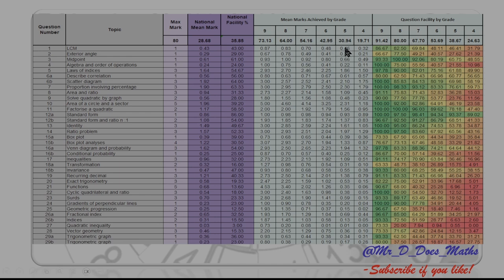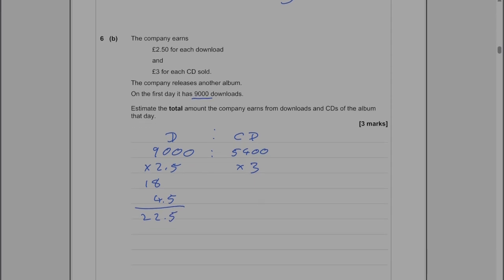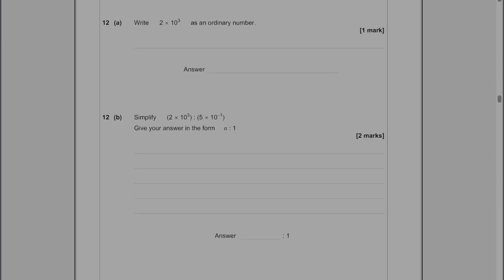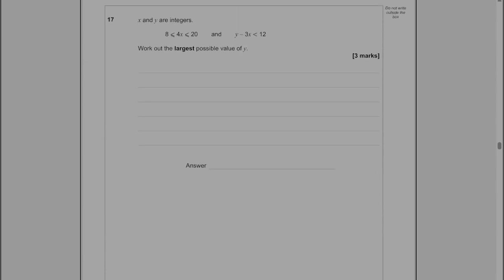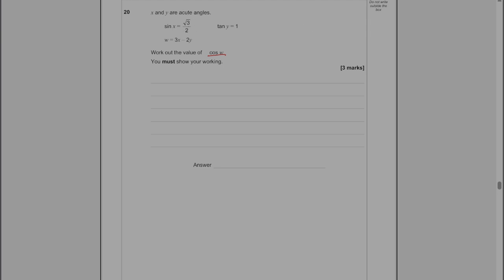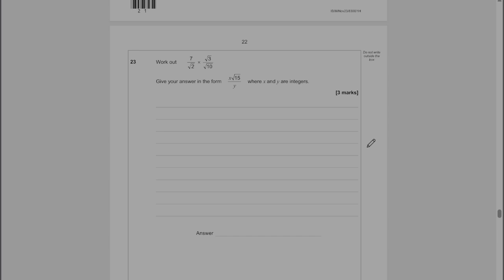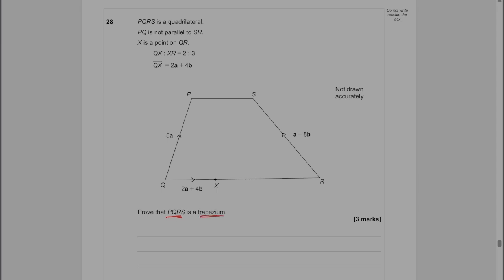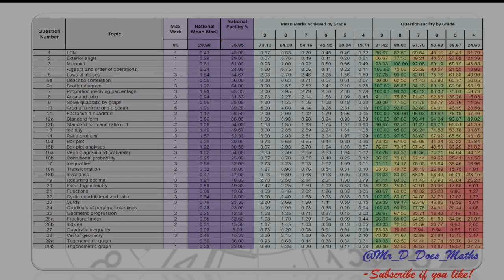MDDM 8300 1H QP Mathematics Nov23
This paper has been produced from the AQA Nov 2023 papers. This is excellent revision for any series or mocks, as written by AQA and sat by students all across the country in 2023. Solutions are my own, so may contain errors. A blank copy of the paper can be found

Time Stamp:
0:00 Intro and QLA
3:00 Qu1- LCM
3:30 Qu2- Exterior angle
4:20 Qu3- Midpoint
4:50 Qu4- Algebra and order of operations
5:10 Qu5- Laws of indices
6:40 Qu6a- Describe correlation
Qu6b- Scatter diagram
10:20 Qu7- Proportion involving percentage
11:04 Qu8- Area and ratio
12:34 Qu9- Solve quadratic by graph
13:34 Qu10- Area of a circle and a sector
15:48 Qu11- Factorise a quadratic
16:48 Qu12a- Standard form
Qu12b- Standard form and ratio n :1
17:28 Qu13- Identity
18:10 Qu14- Ratio problem
19:00 Qu15a- Box plot
Qu15b- Box plot analyses
22:30 Qu16a- Venn diagram and probability
Qu16b- Conditional probability
24:10 Qu17- Inequalities
26:10 Qu18a- Transformation
Qu18b- Invariance
29:45 Qu19- Recurring decimal
31:15Qu20- Exact trigonometry
34:27 Qu21- Functions
36:55 Qu22- Cyclic quadrilateral and ratio
38:56 Qu23- Surds
40:56 Qu24- Gradients of perpendicular lines
41:26 Qu25- Geometric progression
43:36 Qu26a- Fractional index
Qu26b- Indices
45:16 Qu27- Quadratic inequality
46:16 Qu28- Vector geometry
51:08 Qu29a- Trigonometric graph
Qu29b- Trigonometric graph
54:08  Closing remarks and grade boundaries